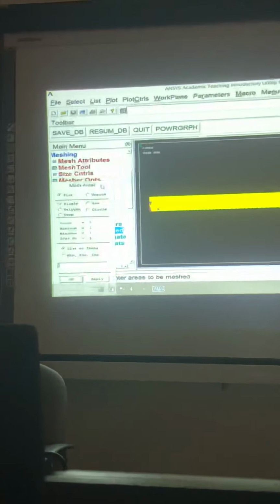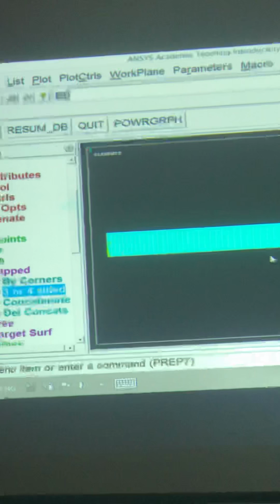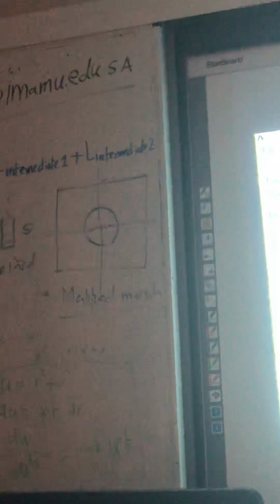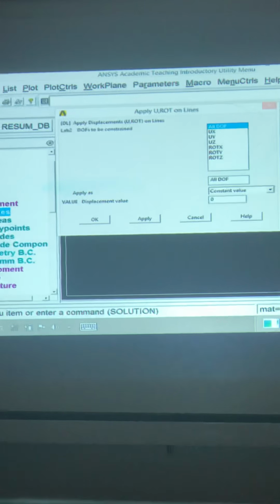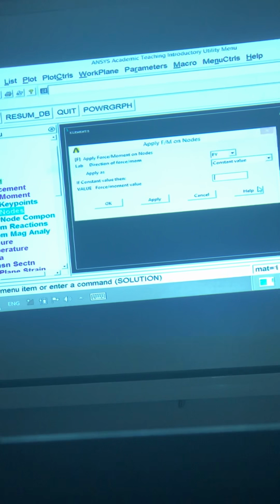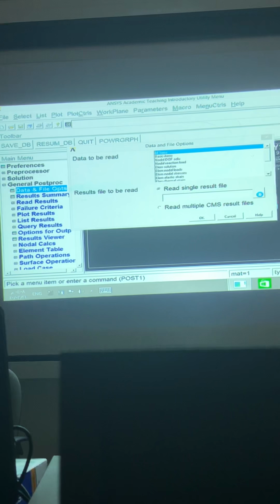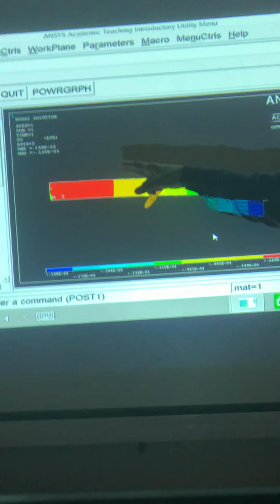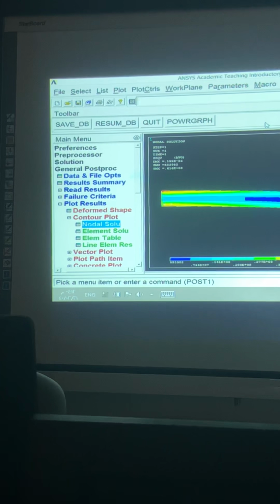Cantilever beam through Ansys (Mechanical APDL) Part 8